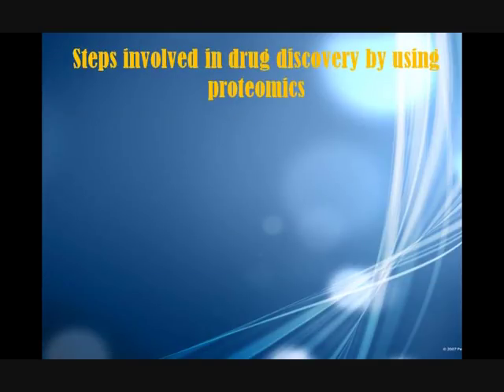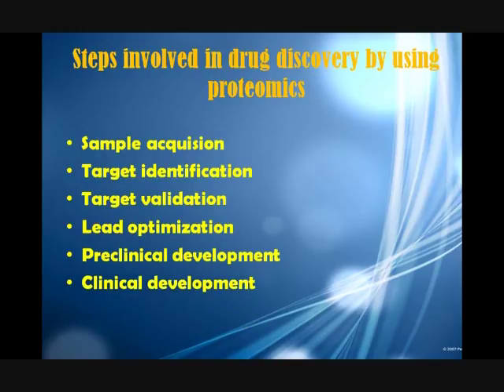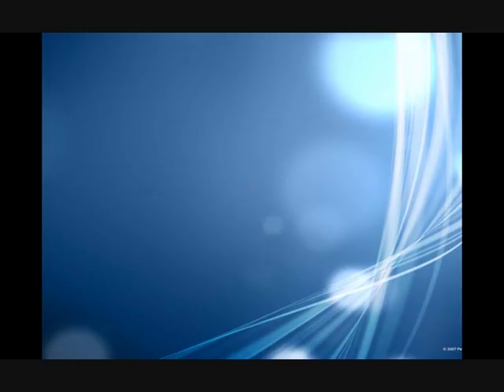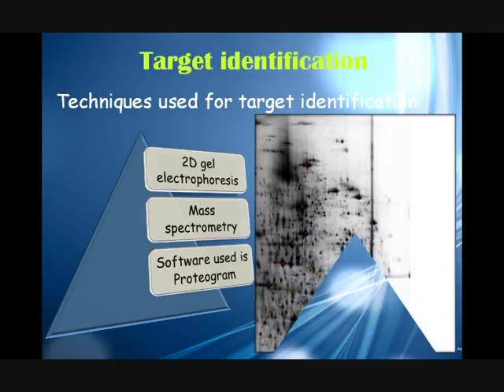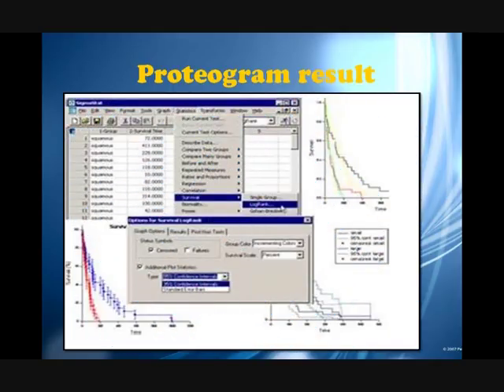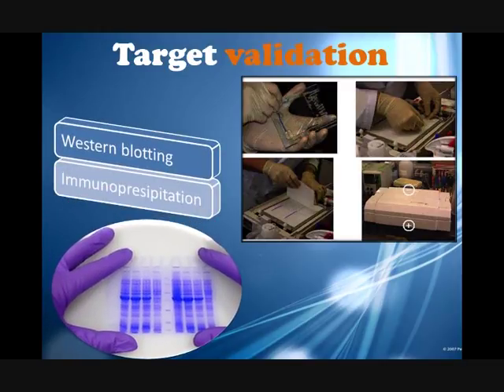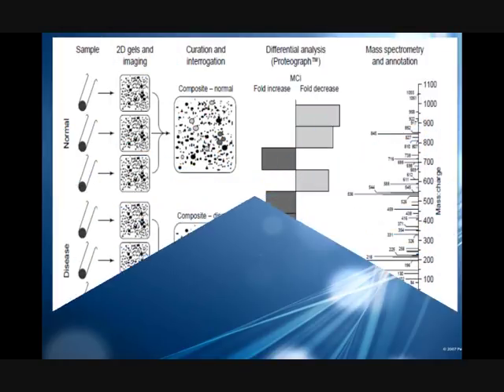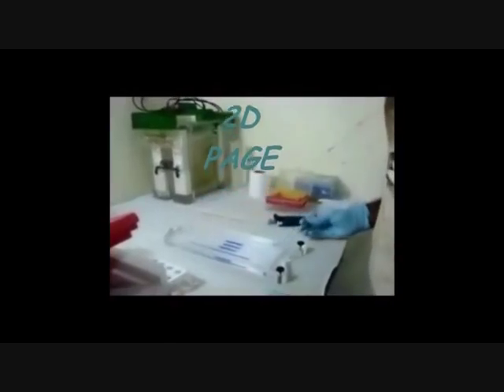application of proteomics in drug discovery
this video gives information about application of proteomics in different steps of drug discovery.It will gives one of important aspect of proteomics.THe drug discovery include 7 different steps .these steps are comparison of 2 sample ,target identification,target validation,lead optimization,clinical and preclinical trial,sales and marketing .The most critical step of this technique is identification of target compound. Target is the protein compound which is unregulated during diseased condition.This compound is identified by 2 D gel electrophoresis some times mass spectrometry also be used in this process.The next critical step is lead optimization.Lead should be very specific  to target protein and it should nullify effect of target protein
Sathe Priyanka Sayaji
Student MSc I st Biotech
TNAU